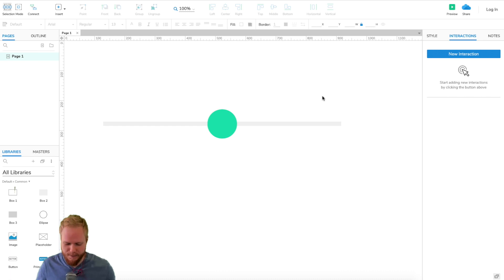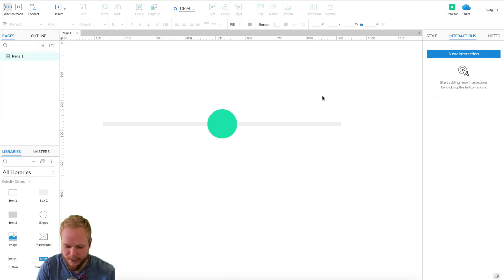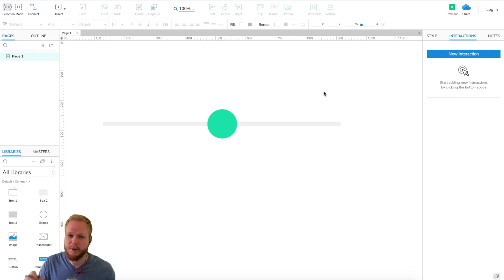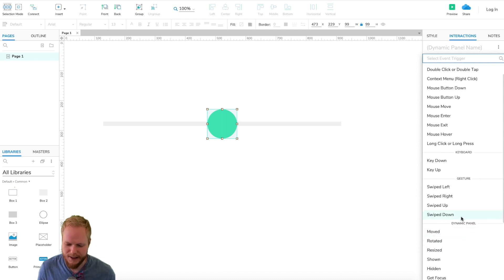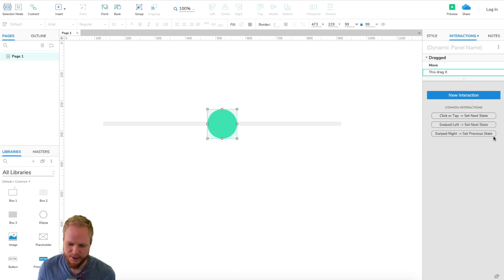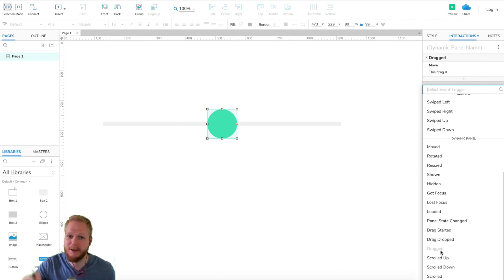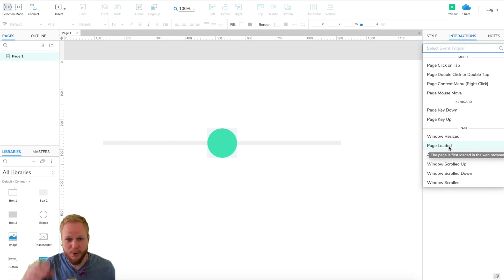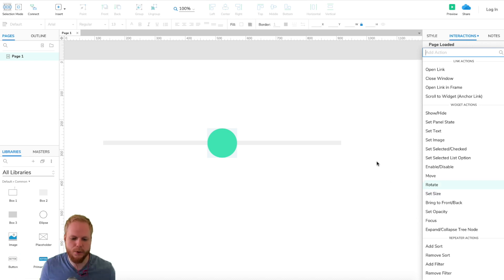Staying Up to Date with Axure: Drag and Page Load Events | Axure RP: Noob to Master, Ep78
Session #78: Staying Up to Date with Axure: Drag and Page Load Events

In this session, I'll walk you through some of the recent updates to Axure and its super powerful events feature. As Axure is becoming more and more user-friendly, they will be releasing more updates that might impact the way the app behaves. Naturally, that causes some confusions from your as viewer perspective, as the old videos in the Axure Rp UX prototyping playlist look different. What's clear is that the features will remain at their core and so in this video, I'll explain how you can always stay up to date with the new update rollouts by understanding some of the core capability.